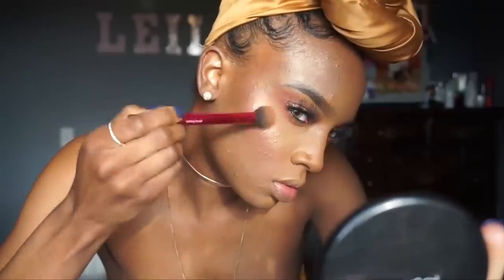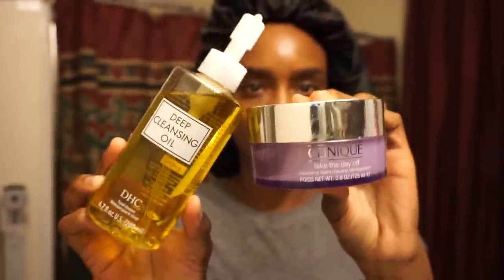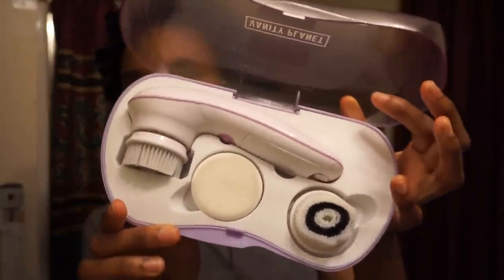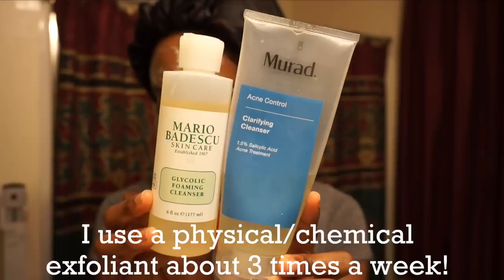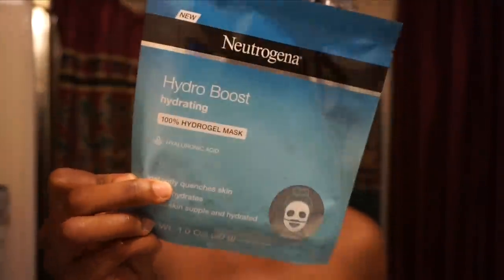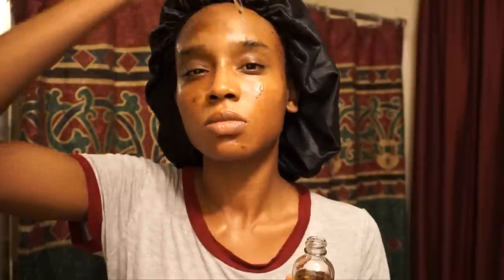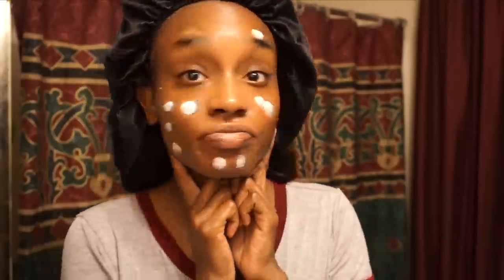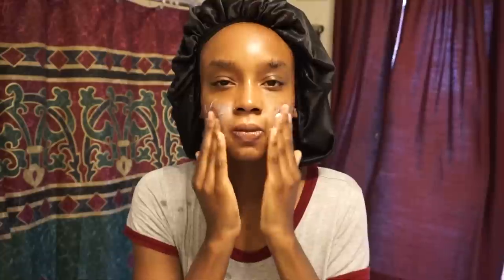Skincare Routine for Acne & Dark Spots | Glowy Skin! - Destiny Lashae Makeup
Olly Flawless Complextion Vitamin

Cleansers:
Shea Moisture African Black Soap BODY BAR
Freeman mask
Mario Badescu Glycolic foaming cleanser

Treatment:
Differn gel (every three nights)

Moisturizer:
Eczema Cream

Oils:
Hollywood Tea Tree oil

Spot treatments:
Nadinola Cream: CVS or Walmart
Mario Badescu drying lotion
Mario Badescu whitening mask

Masks:
AZTEC HEALING CLAY

↓♡Send me Letters & Thangs♡↓
Destiny Lashae